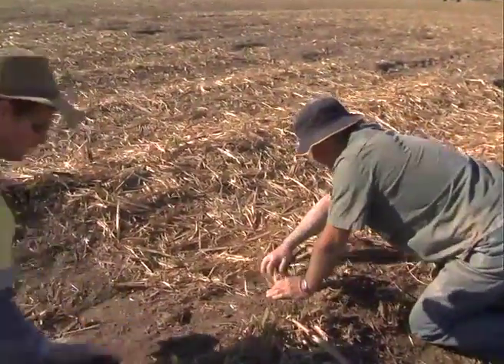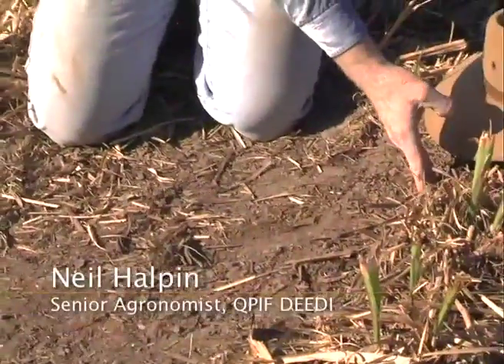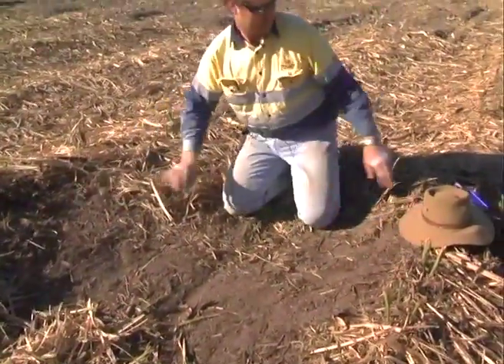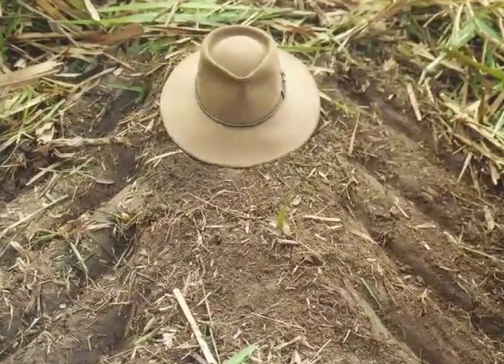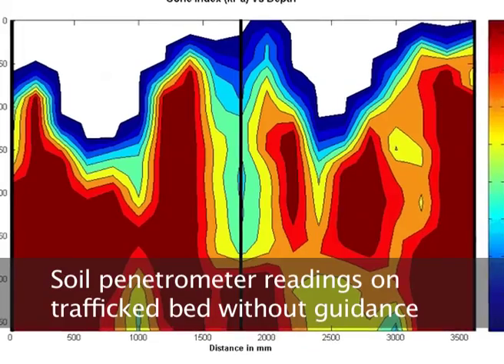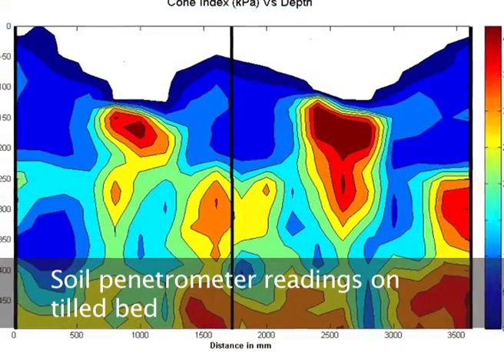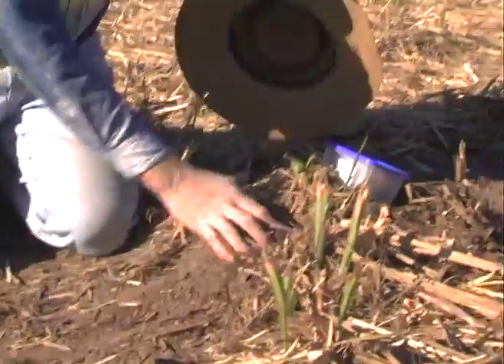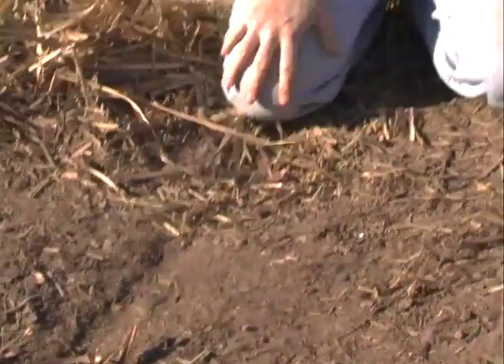Soil Compaction with Neil Halpin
Neil Halpin (Senior Agronomist, QPIF/DEEDI) examines the problems with and causes of compaction in the traditional cane farming system. By the time the crop is harvested, 90% of the bed has been compacted whereas with precision controlled traffic only 30% of the bed is contacted, leaving more are for plant growth.